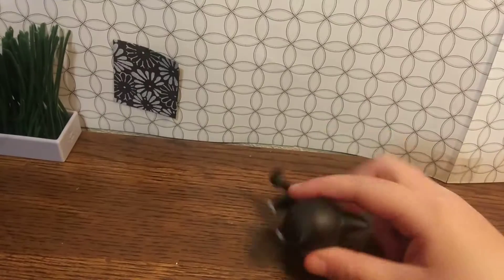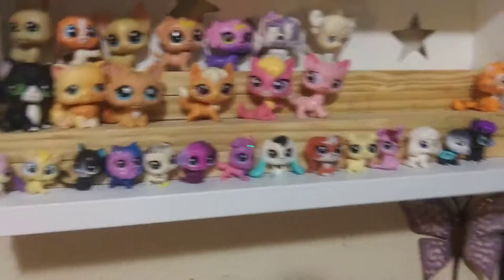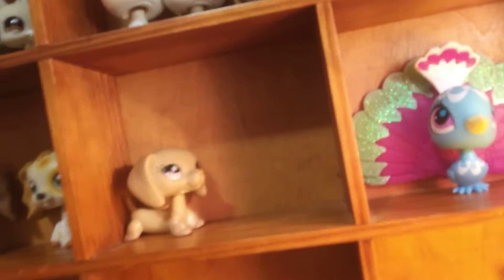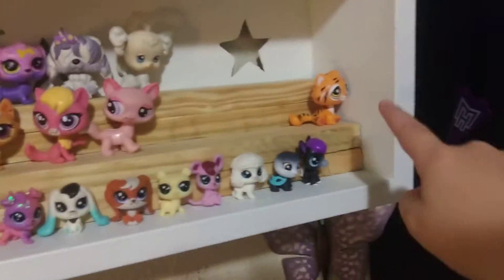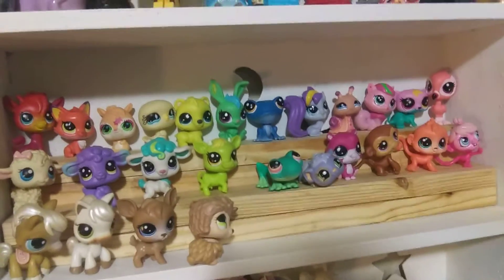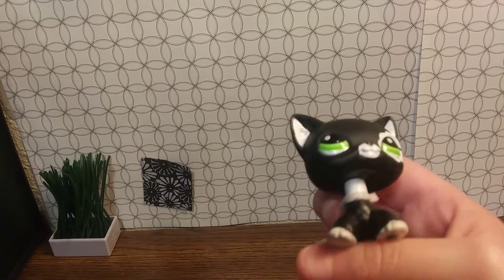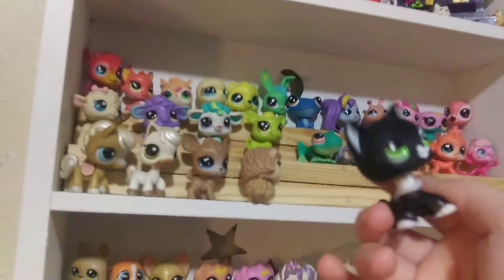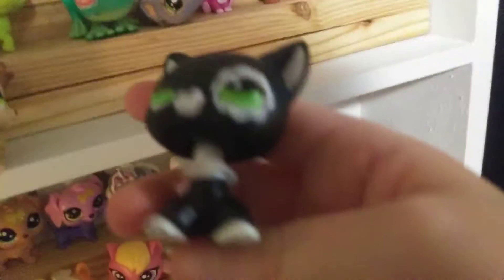How I organize my lps (part 2)